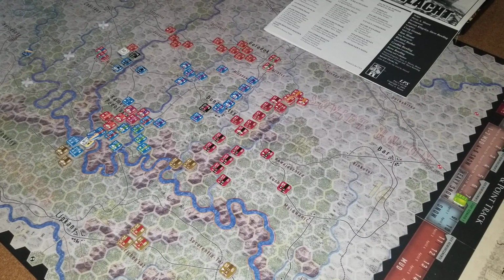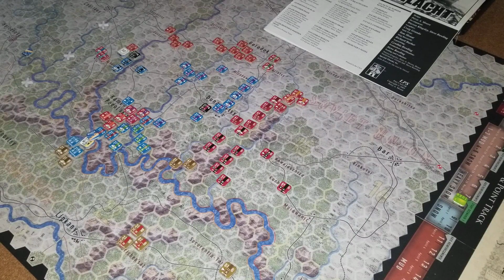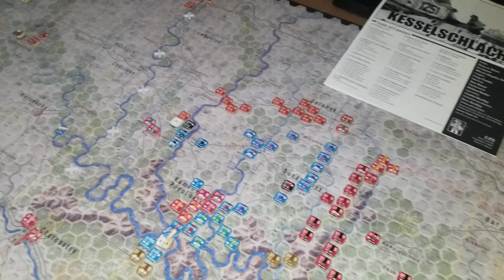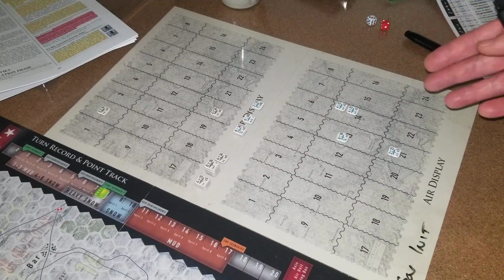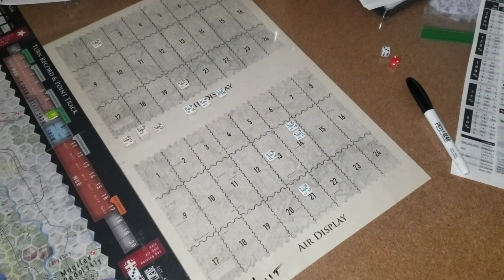Kesselschlacht (Intro)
Against the Odds
Designer: Perry A. Moore